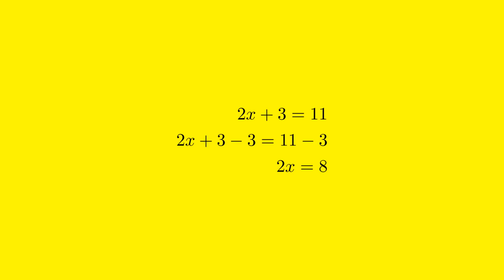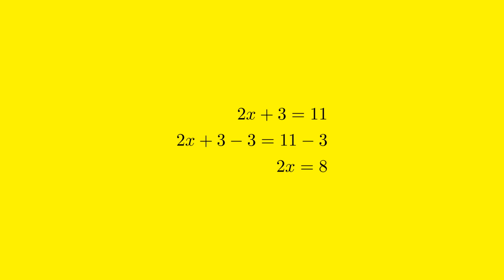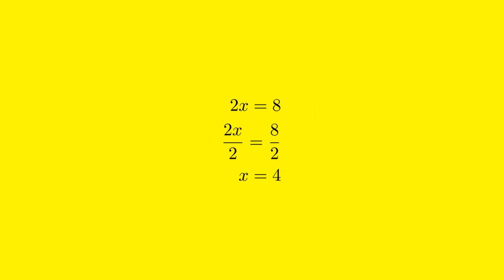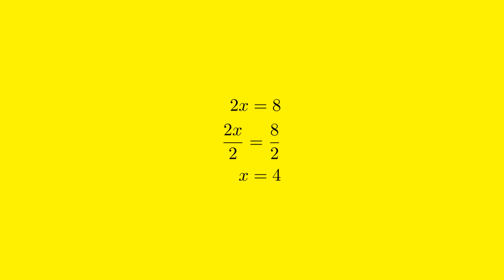How to Solve 2x + 3 = 11 for x - Step by Step Tutorial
Learn how to solve for the variable in the equation 2x + 3 = 11 with this step-by-step instructional video. Grab a pen and paper as we guide you through the process of isolating x to find its value. Watch now for a clear explanation and easy-to-follow instructions.